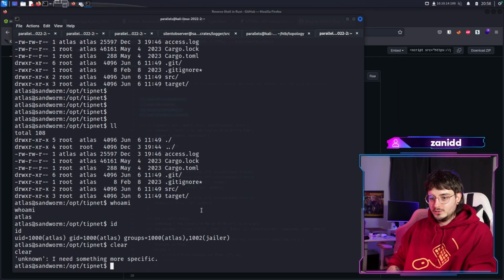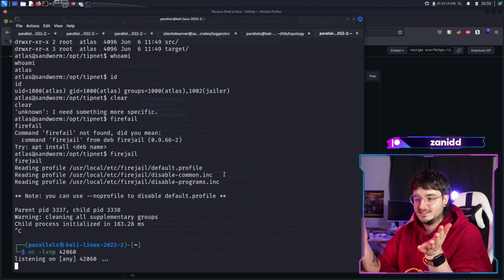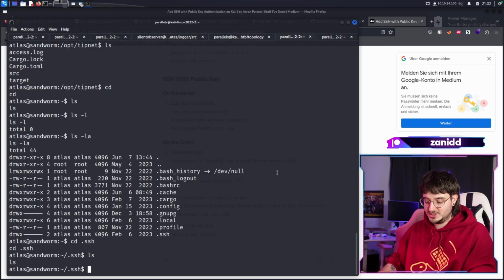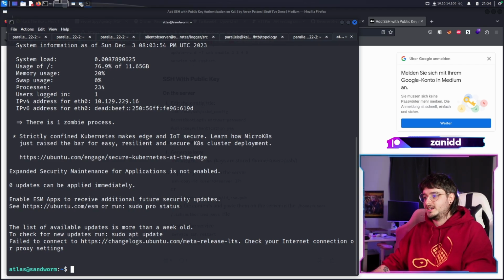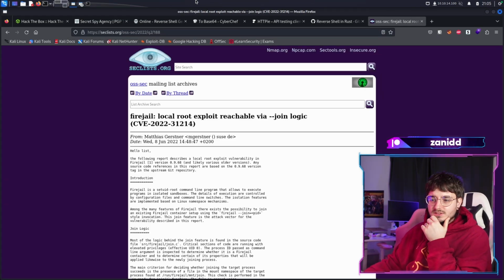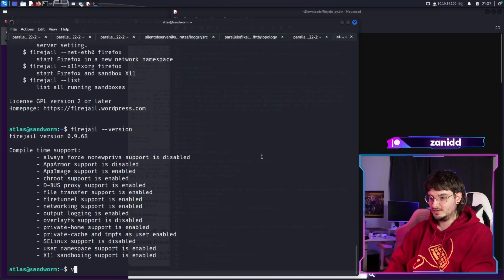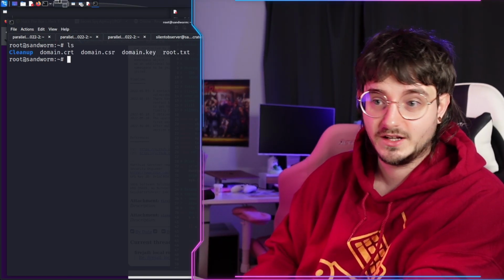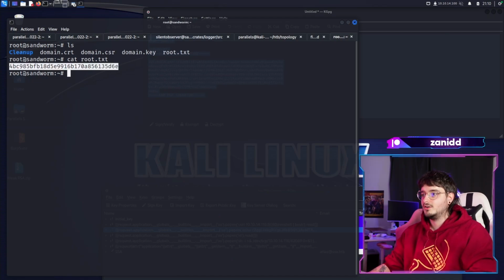How to Abuse a Restricted Shell and Become Root: Firejail Exploit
Firejail? more like Firefail!

In this video, I'll show you how to abuse a restricted shell and become root on a Linux system using a firejail exploit.